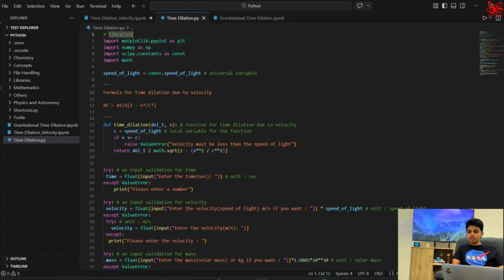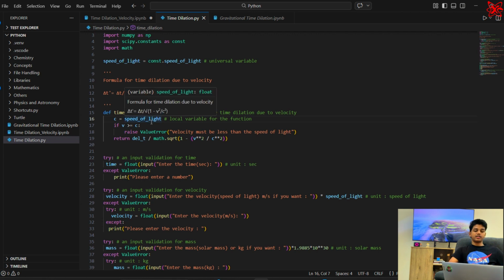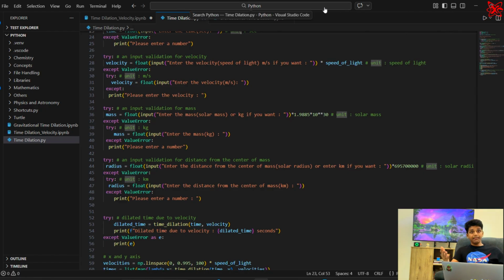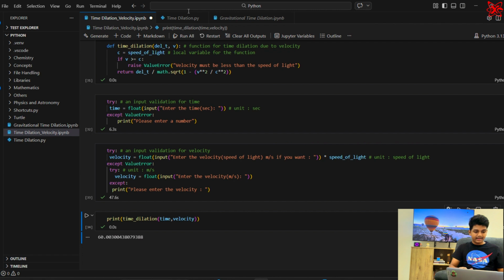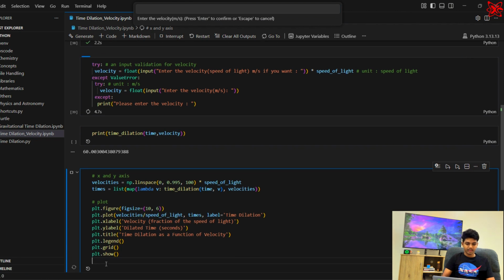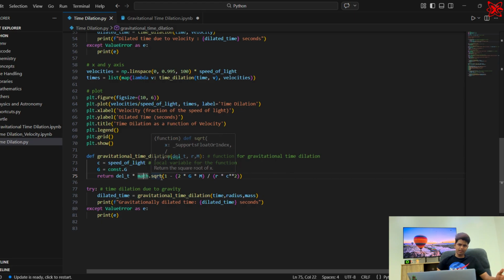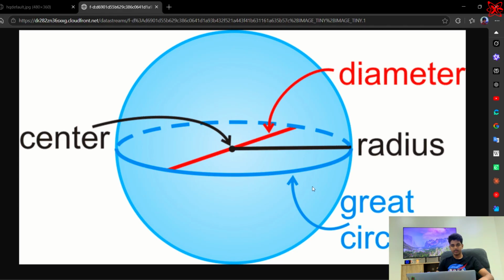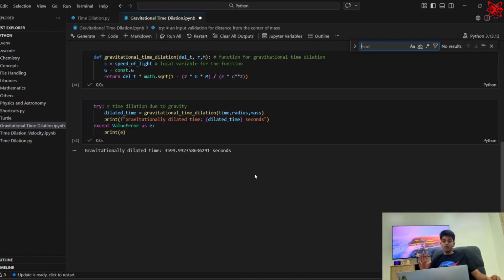Time Dilation Explained with Python Code 🚀 (Astrophysics Meets Coding!) | @ArrXium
In this video, I break down one of the most mind-bending concepts in physics — time dilation — using Python.

I’ve explained:

How time slows down due to high speeds (special relativity)
How gravity affects time near massive objects (general relativity)
A Python-based calculation of both effects
A graph showing how time changes with speed

This is a simple and visual way to understand Einstein’s theory using coding and math.

If you’re interested in space, physics, or coding, this will give you a new perspective on how time actually works.